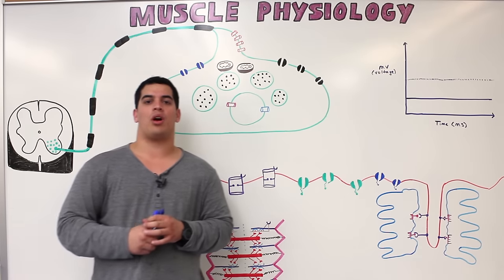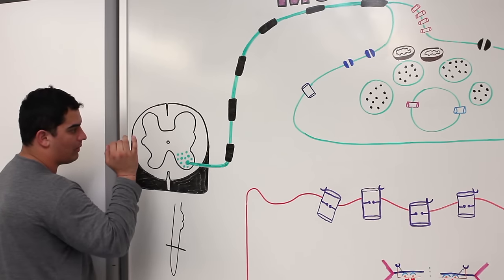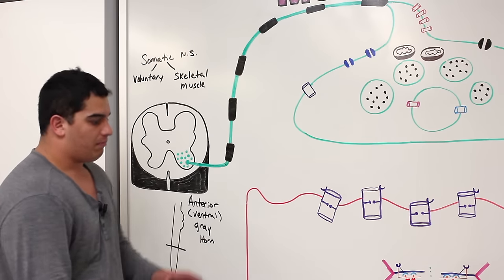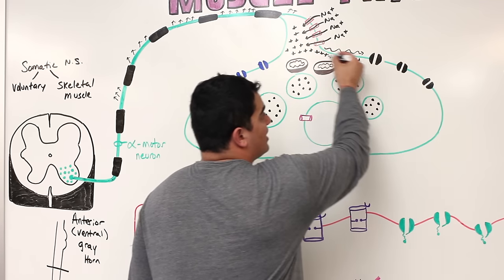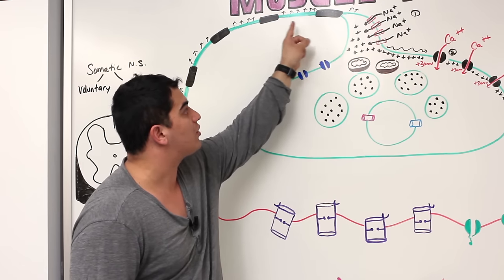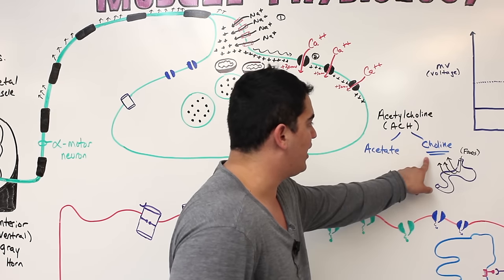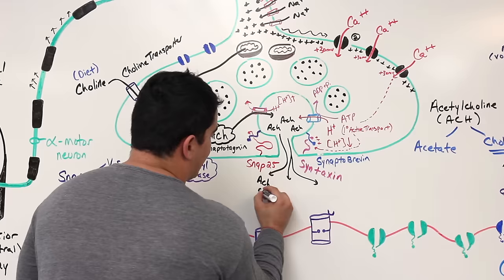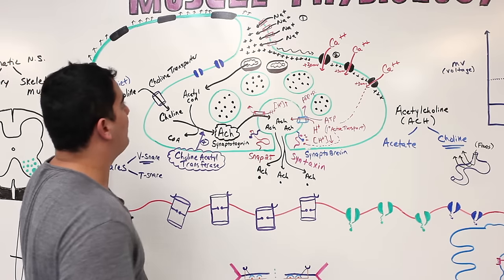Musculoskeletal System | Neuromuscular Junction | Neuromuscular Transmission: Part 1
Ninja Nerds!

In this lecture Professor Zach Murphy will be teaching you about the neuromuscular junction, and the neuromuscular transmission. During part 1 of this series we will be discussing the action potentials carried by the alpha motor neuron, and the factors that play a role in the release of ACh, and the synaptoproteins involved with this process. We hope you enjoy this lecture and be sure to support us below!